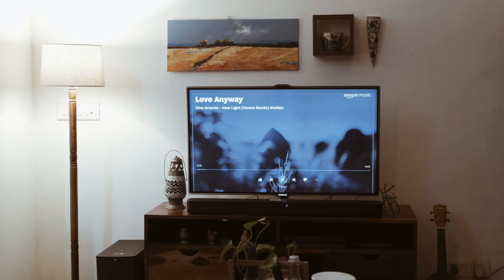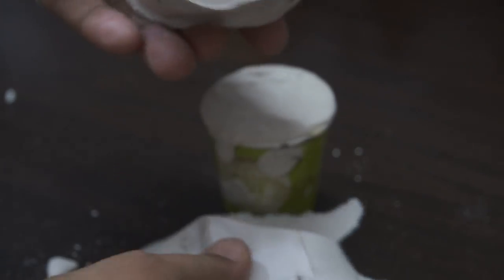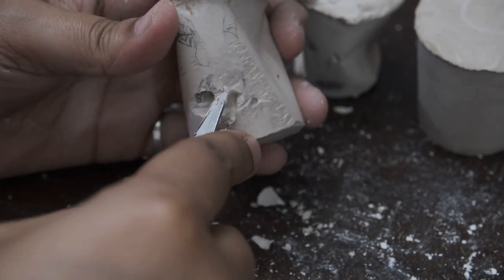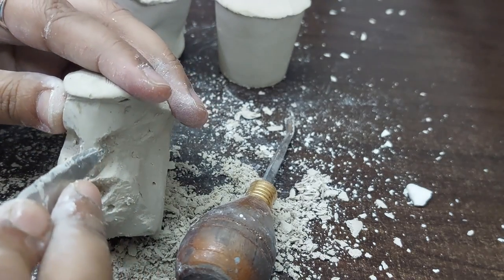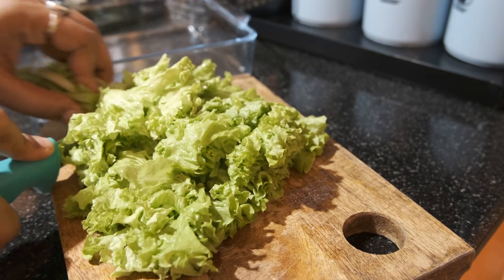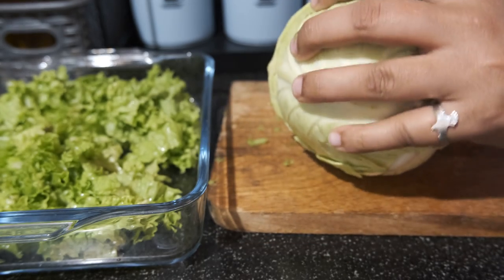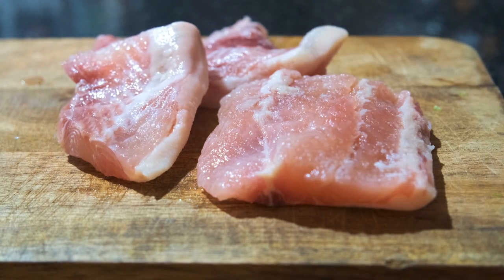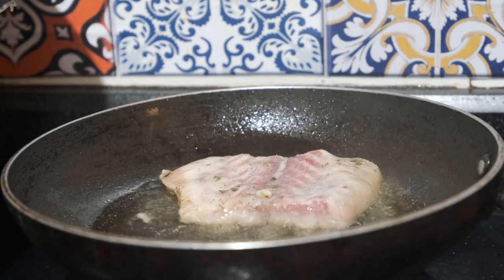POP MINI SCULPTURE | GRILLED BASA FISH | LETTUCE COLESLAW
In this Vlog you will see how I made a mini sculpture from POP and a quick recipe of grilled basa fish, with a side of greek salad. Yummy.